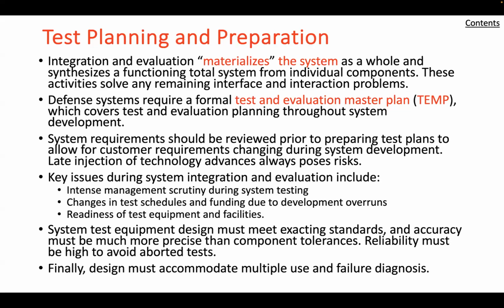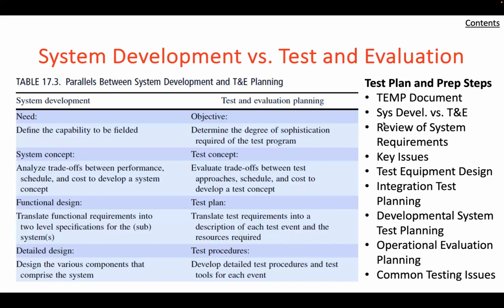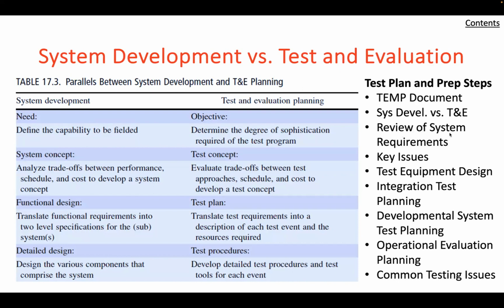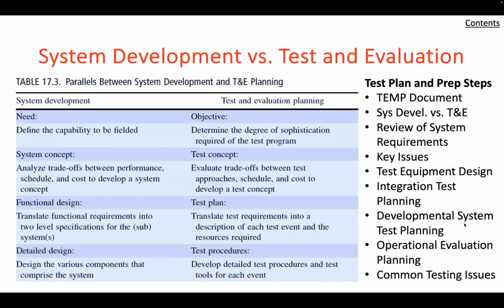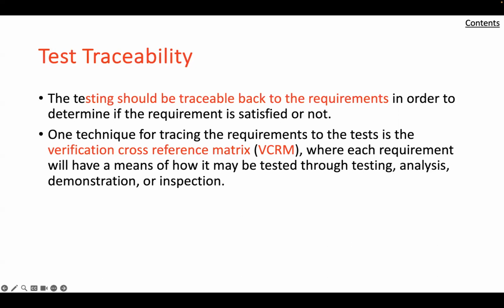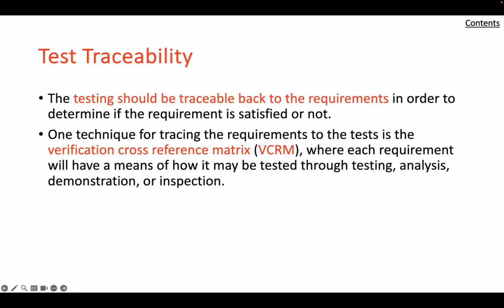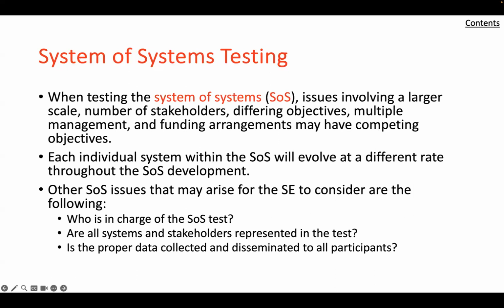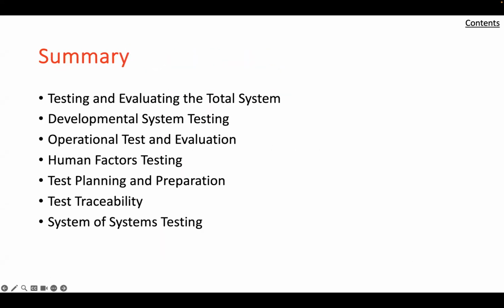Systems Engineering Ch17c